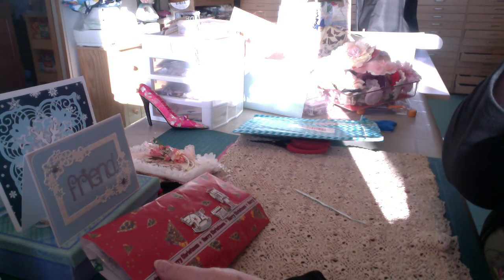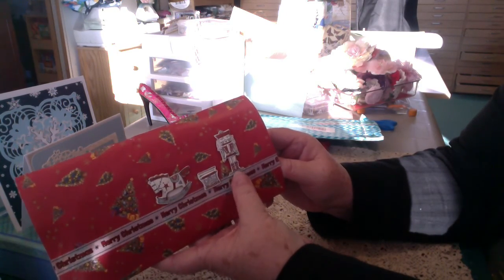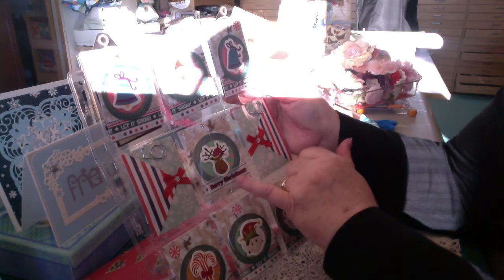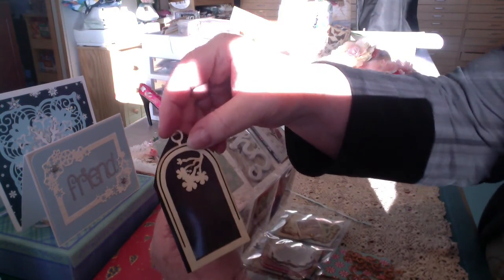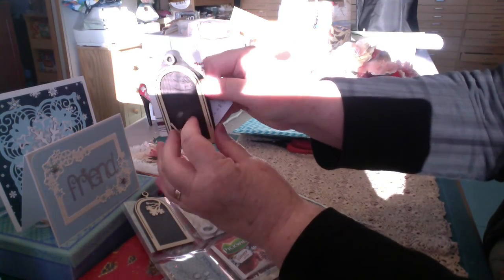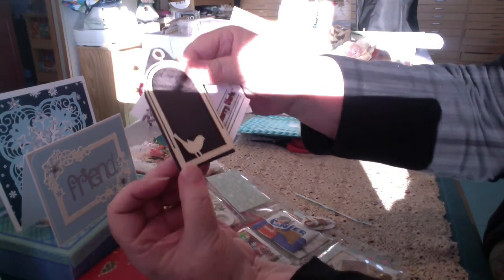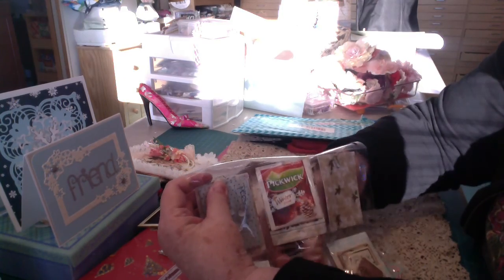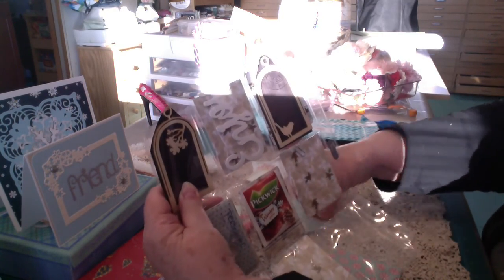Beautiful pocket letter from Holland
Beautiful christmas pocket letter from Anita in Holland